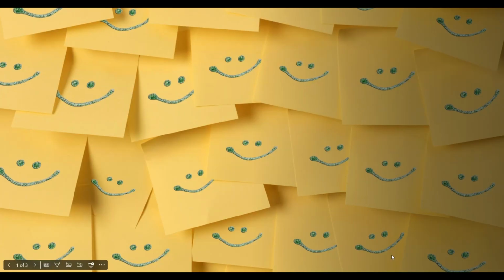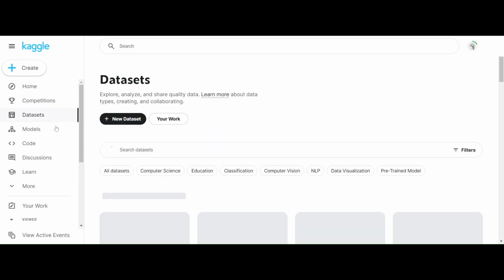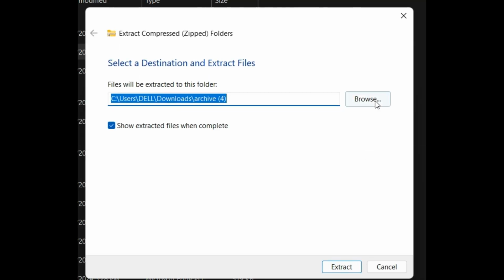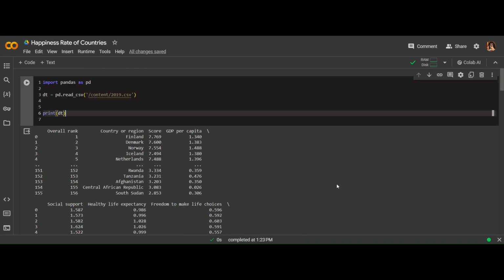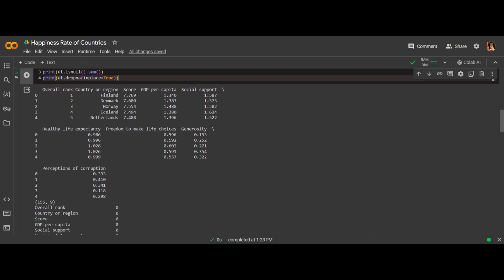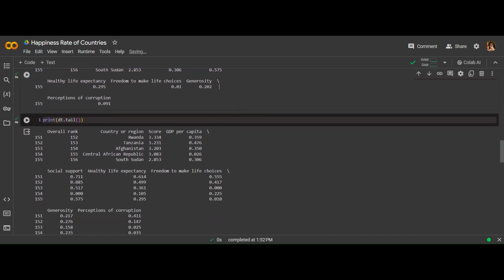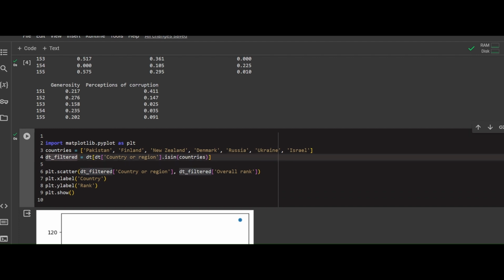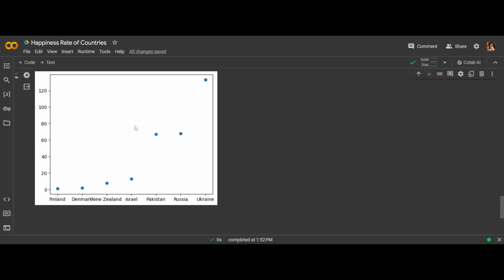A Project from Kaggle, 'Happiness Rate of Countries', Python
Hello everyone and welcome back to the last video
In today's one, I am going to be telling you about how to upload a file from Kaggle.
By any chance, if you have 'ANY' queries, make sure to ask me in the comment box below!
Bye-bye!!